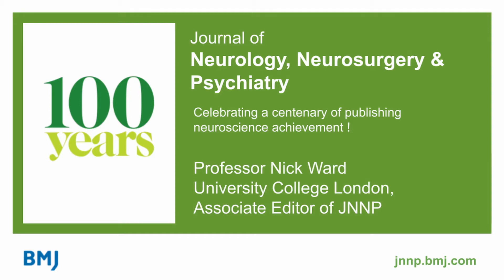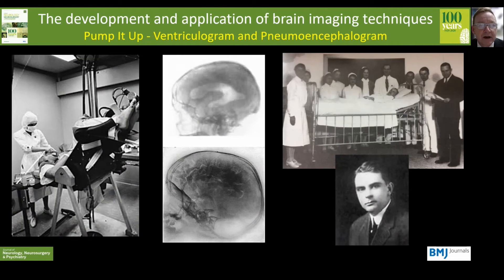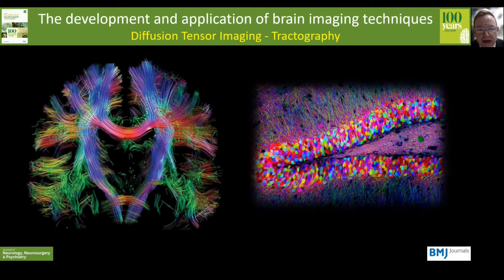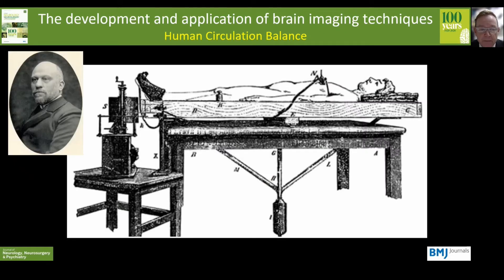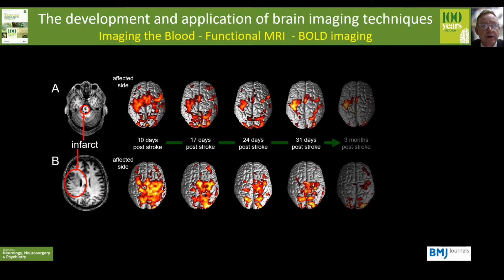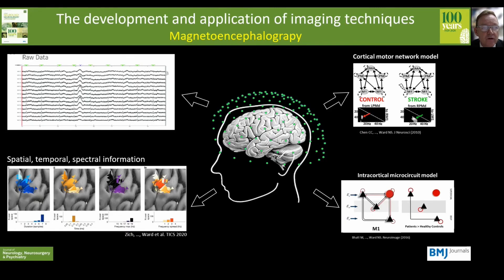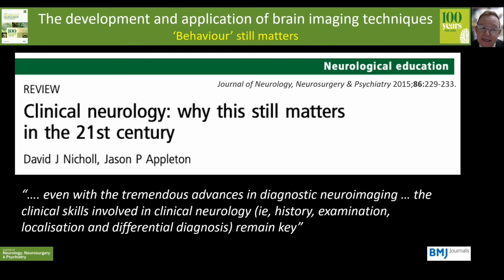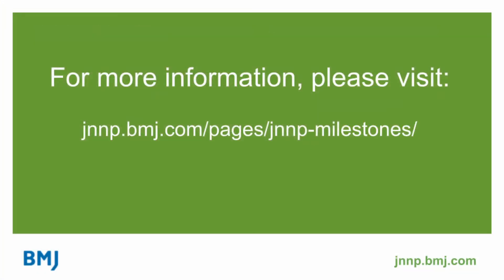Brain Imaging: The development and application of imaging techniques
Professor Nick Ward talks us through the impact and significance that brain imaging has had in clinical neuroscience since 1920.
for more information on JNNP's Milestones in Neurology.